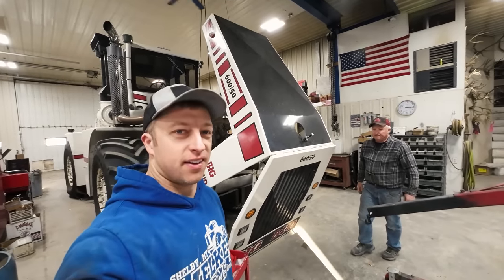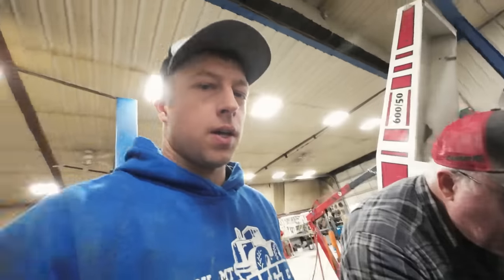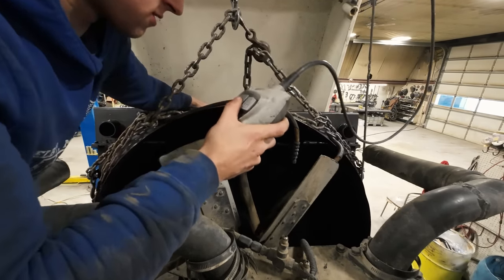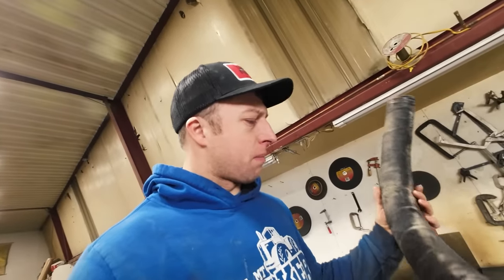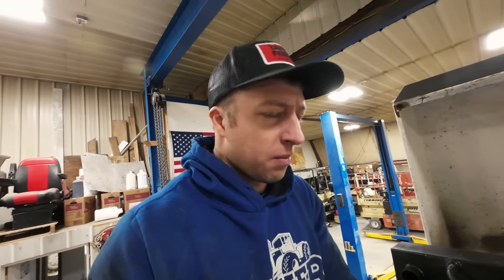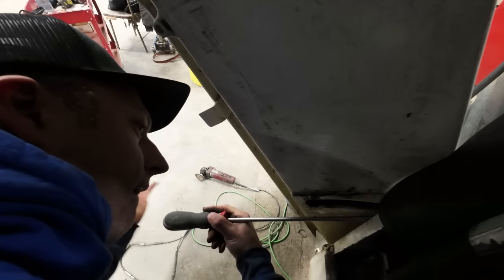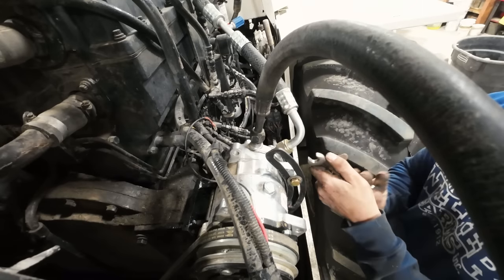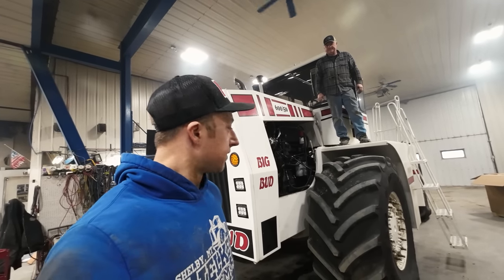Massive BIG BUD Tractor Radiator Install!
Hey, gotta keep a hot tractor cool! This Radiator is a tank!

►SPECIAL THANKS TO OUR CHANNEL PARTNER CASE IH!

►HATS, SHIRTS & MORE? CLICK HERE!